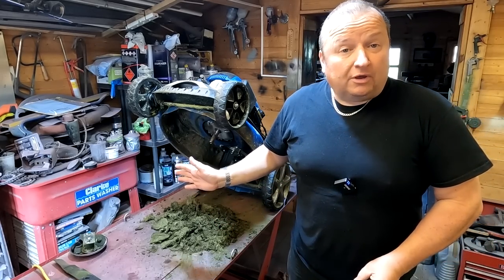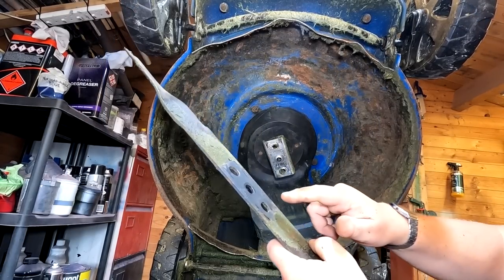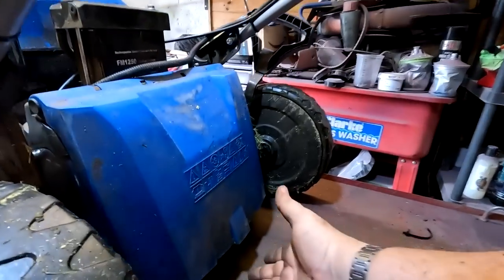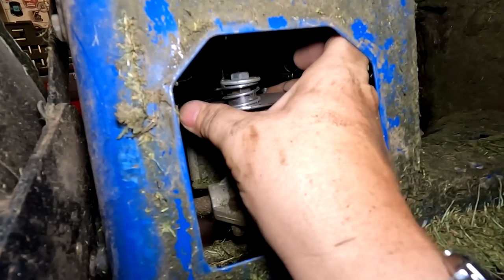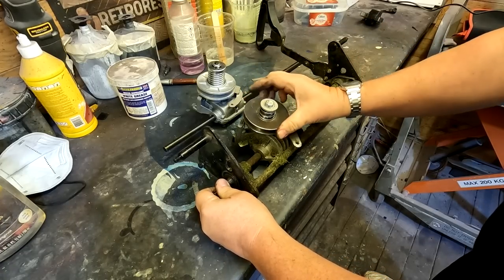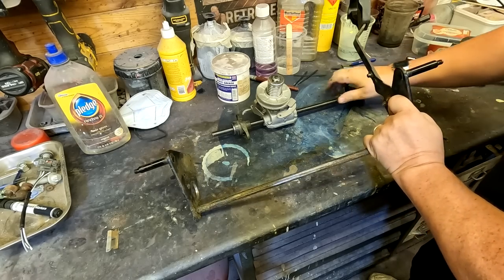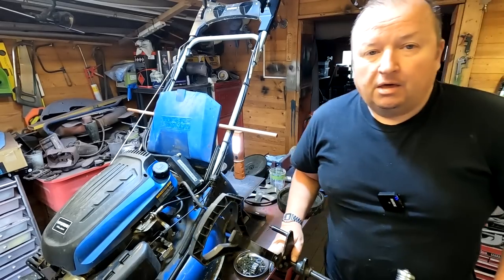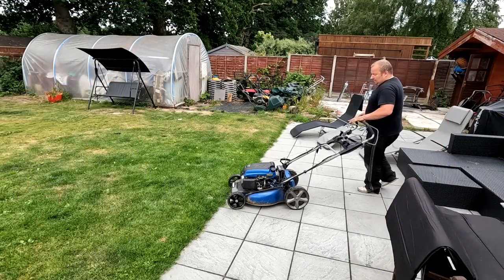Hyundai HYM510SPE Gearbox Issue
Thiis is the second part on this Hyundai HYM510SPE Lawn Mower that had issues with the variable pulley on top of the gearbox. We fitted a new gearbox and fitted a new belt to get this lawn mower back driving again and cutting grass.

Retrorestore
MMXXII